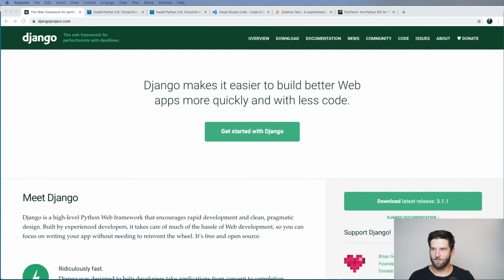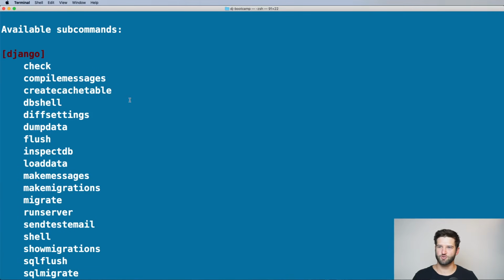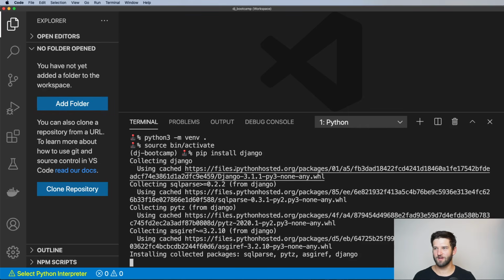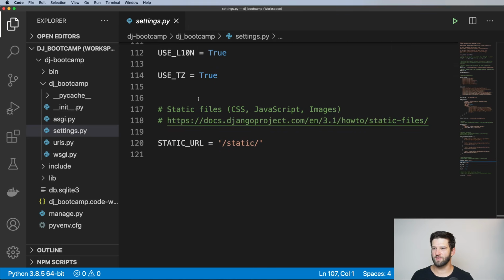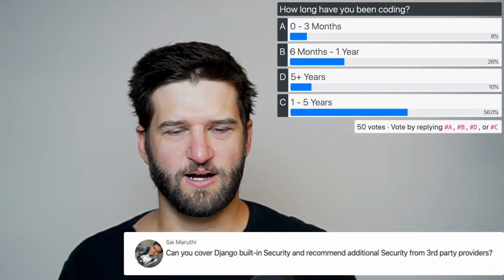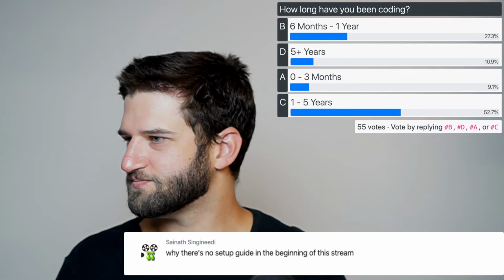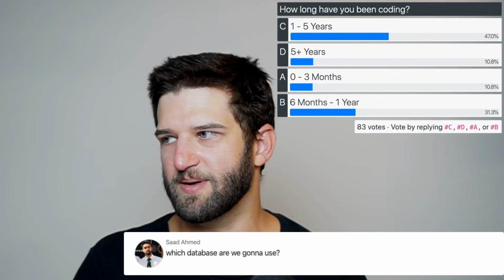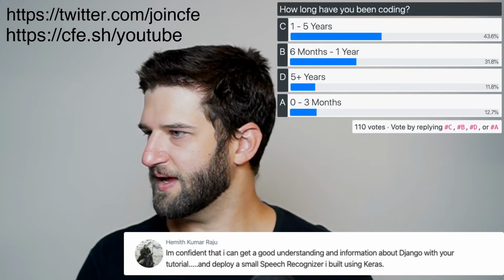Django Bootcamp - Day 0 - Info Session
Join me for a Django Bootcamp where we'll build a Single Page eCommerce app from scratch.

Details
- 10-Day live stream starting Monday, October 5th. (Monday - Friday)
- Each stream will be 1-2 hours long (including Q&A) starting at 10:00am California time

Topics include:
➤ Django 3.1
➤ Models, Views, Templates
➤ QuerySets & Model Managers
➤ Tests (Models & Views)
➤ Authentication (Django & Social)

Schedule
- 2 Weeks of Streaming (M-F)
   - 100% on YouTube including recorded versions
- 2 Days of Direct Project Feedback (Private Session details below)
    - Limited to 20 People

Requirements
- Python 3.6 & Up Installed
How-To Guides